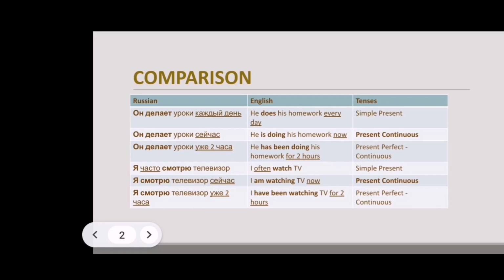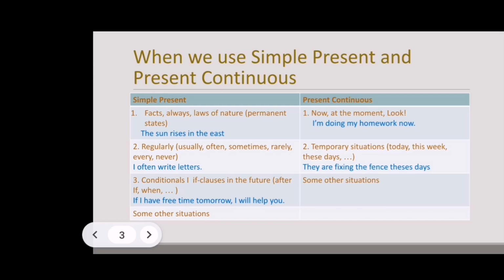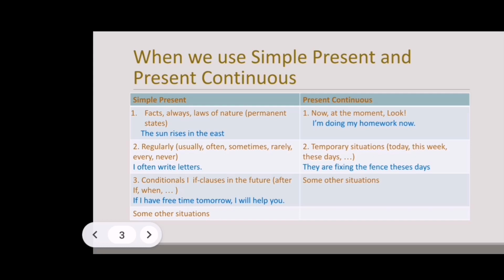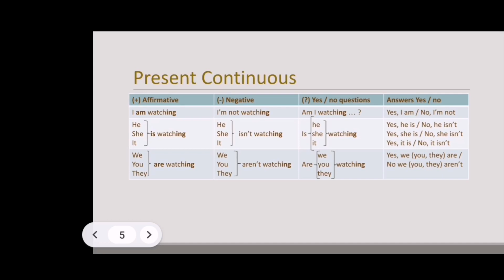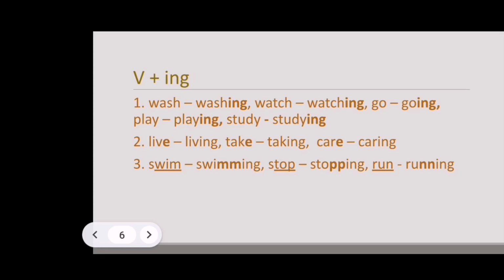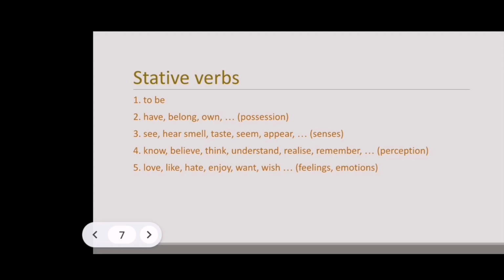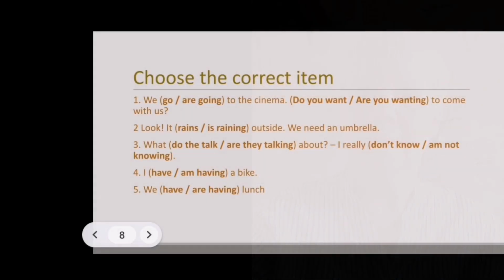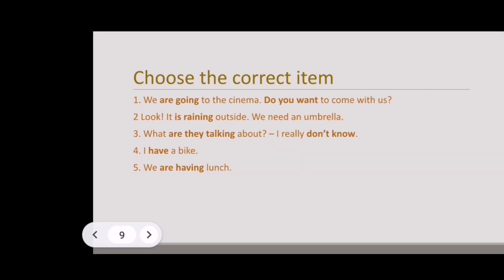Basic grammar. Lesson 4: Present Continuous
Almost everything that you have to know about Present Continuous including stative verbs and the situations when we use this tense.